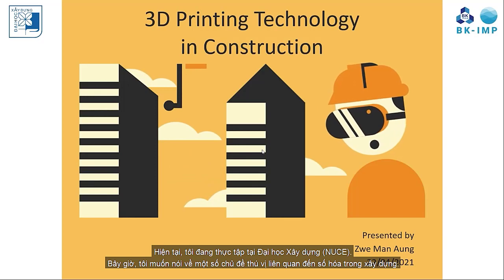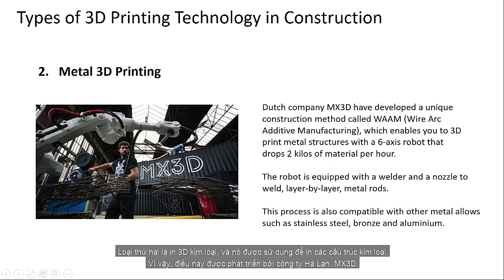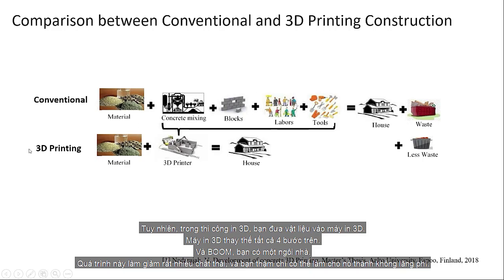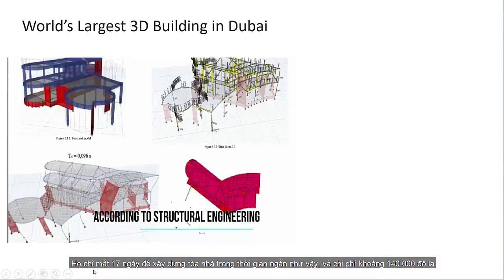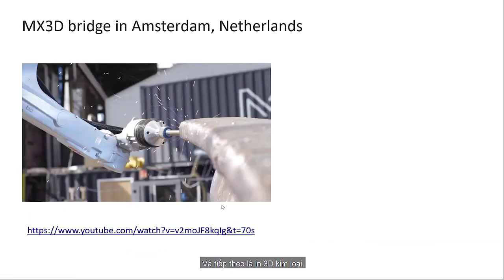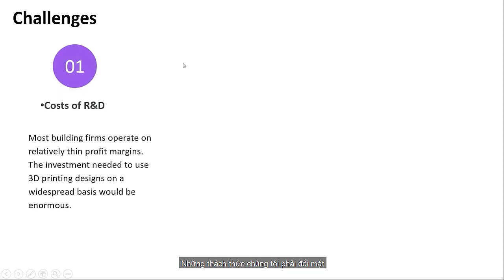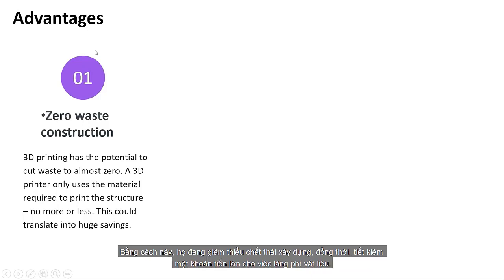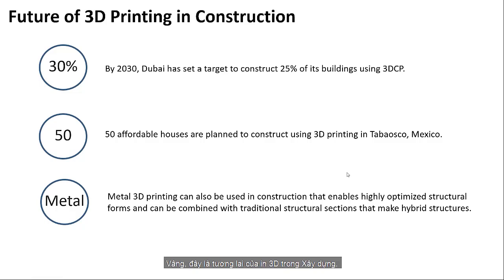Công nghệ In 3D trong Xây Dựng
Khi nhắc đến “xây dựng”, mọi người thường nghĩ đến công trường với những công việc liên quan đến máy móc, thiết bị nặng nề, ồn ào, rất nhiều công nhân di chuyển quanh công trình, vô số vật liệu và phế thải rải rác xung quanh. Tuy nhiên,công nghệ in 3D sẽ thay đổi quan niệm truyền thống về xây dựng. Với cánh tay robot, máy in 3D sẽ in ngôi nhà bằng cách xếp lớp các vật liệu chỉ với một số lượng rất ít lao động làm việc tại chỗ, có thể giảm tới 70% nhân công, giảm thời gian xây dựng lên đến 80%, nhờ đó tiết kiệm được chi phí vật liệu và nhân công rất lớn.
Tính hấp dẫn của các công nghệ in 3D được nâng cao bởi nhiều yếu tố: mức độ tự động hóa sản xuất cao, đẩy nhanh quá trình xây dựng, khả năng tối ưu hóa các mô hình CAD, giảm phế thải sản xuất.
Công nghệ in 3D được xếp vào nhóm công nghệ xanh, do quá trình sản xuất hầu như không phát sinh phế thải. Khả năng tự động hóa cao và robot hóa quá trình cho phép việc thực hiện trong môi trường khắc nghiệt mà không gây hại đến sức khỏe của người lao động.
Kết hợp cùng với công nghệ AI, sẽ có một ngày chúng ta chỉ cần ở trong văn phòng điều khiển máy in 3D xây dựng ngôi nhà mà không cần phải trực tiếp đến công trường